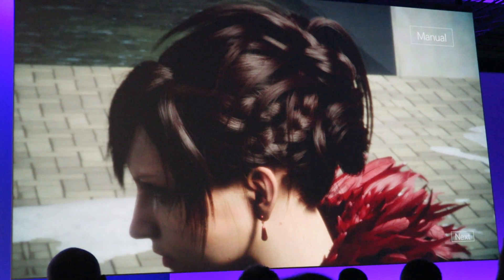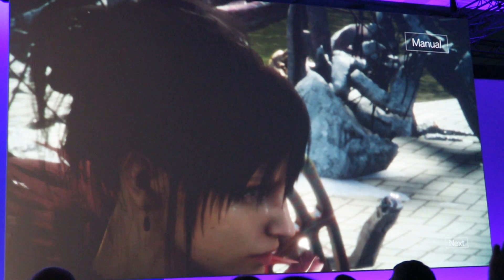Final Fantasy XV Tech Demo with DirectX 12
Square Enix Tech Demo using DirectX 12, presented at Microsoft Build 2015